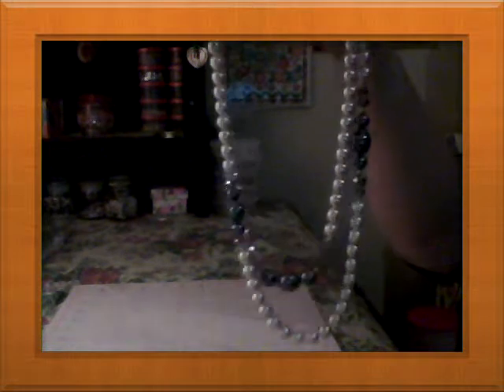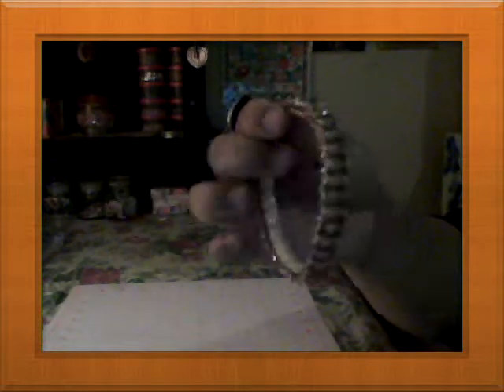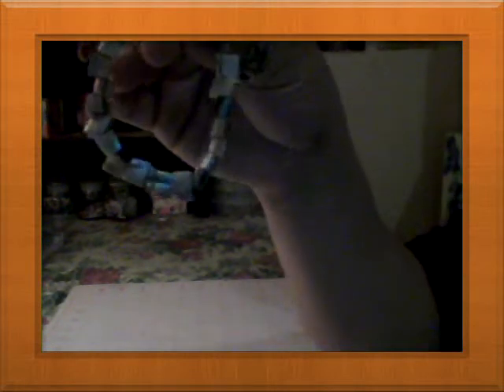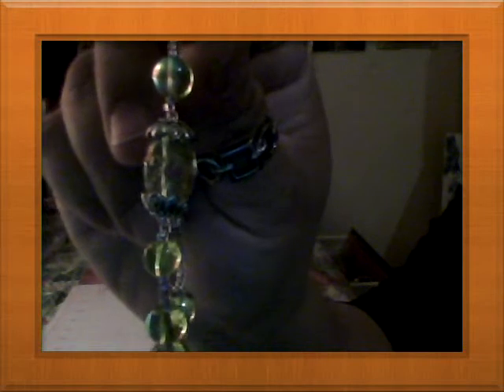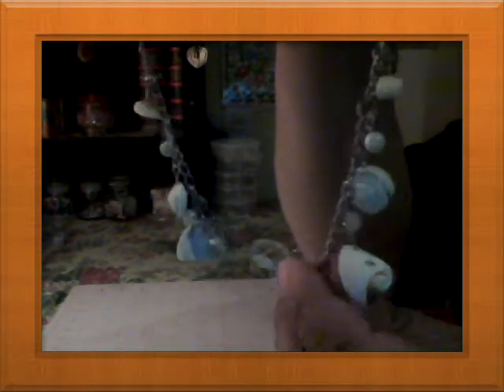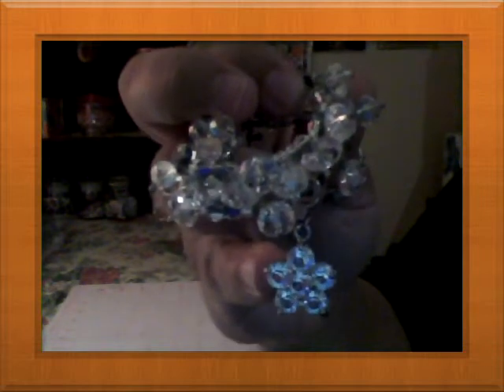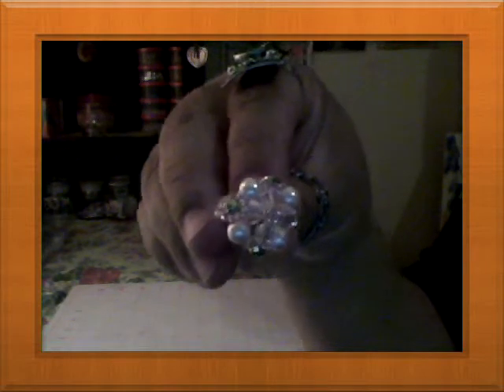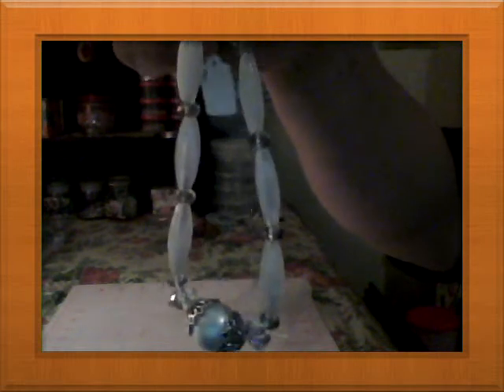Video_00005.wmvA Beaded Jewelry Update W/beadifulnights designs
sorry i sound crummy :s but, I also hope u guys like my vid.:)